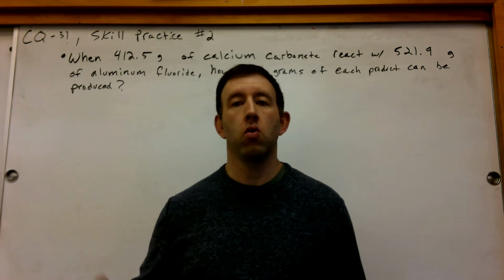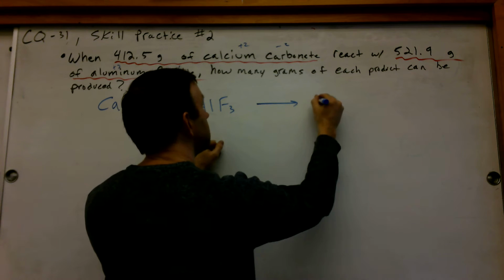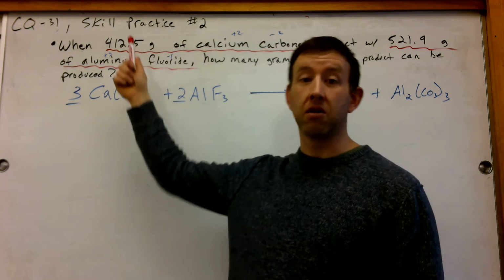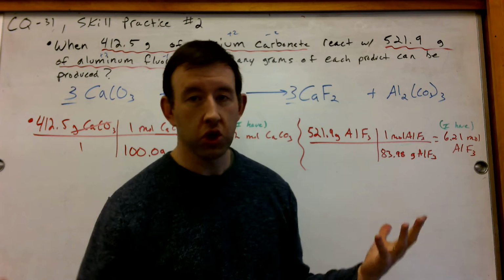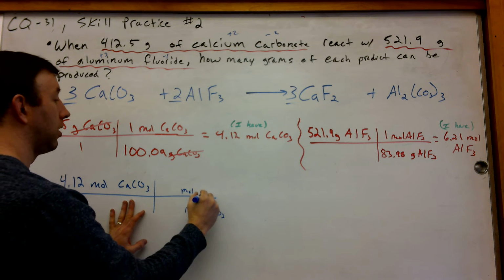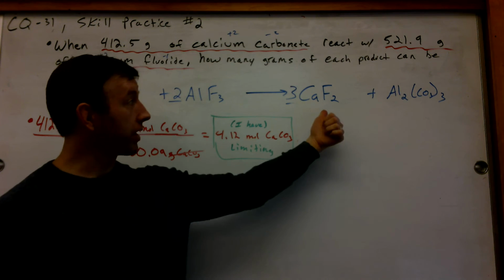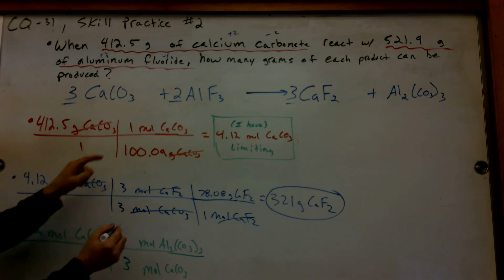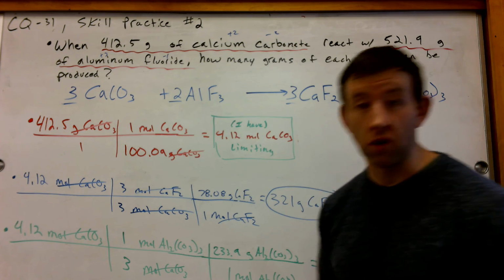Stochiometry #2 Limiting Reactants